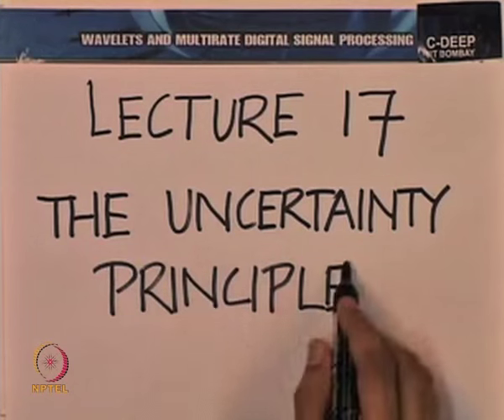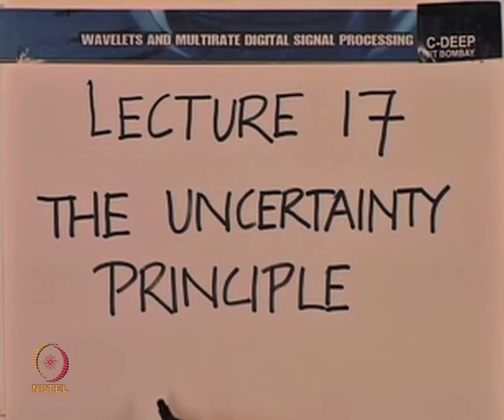Mod-01 Lec-17 The Uncertainty Principle